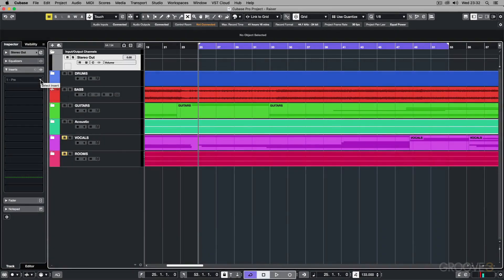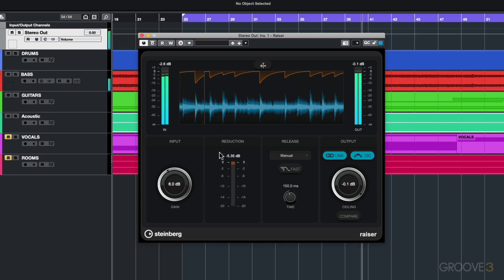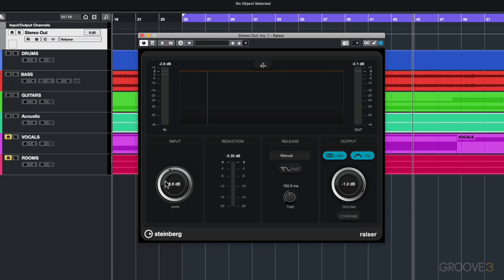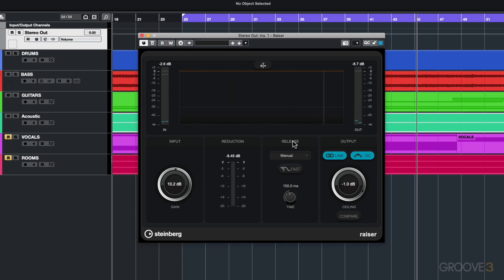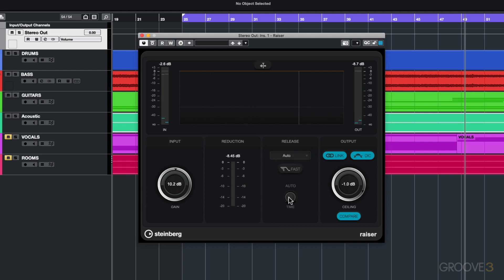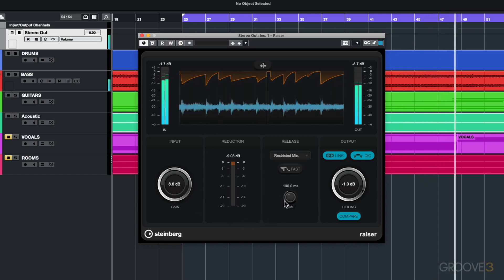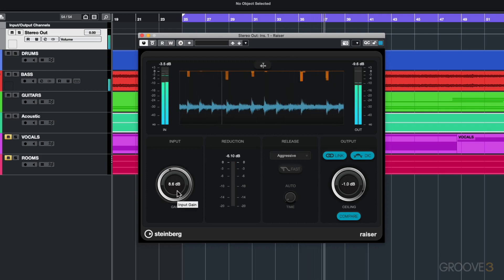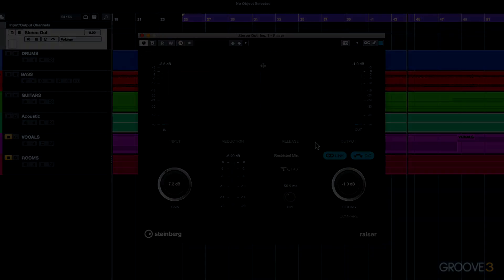Using the Raiser Dynamic Limiter Plug-In in Cubase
For this video, we look at the new Raiser Dynamic Limiter plugin effect. We cover the parameters and features, focusing specifically on the Release setting, where you have many ways on how the release time is controlled with the plugin.